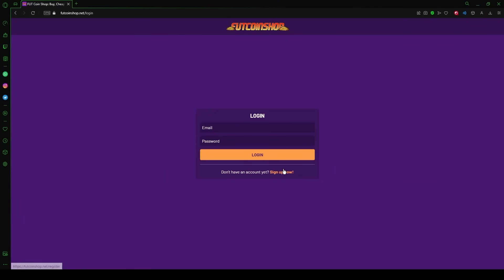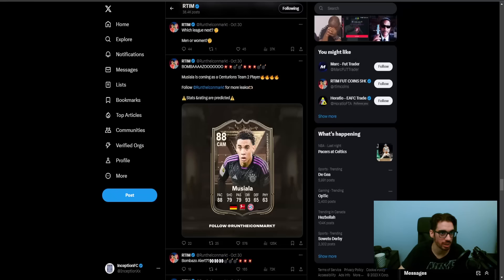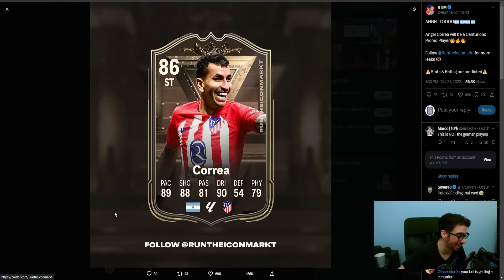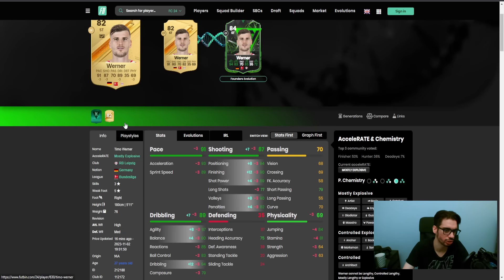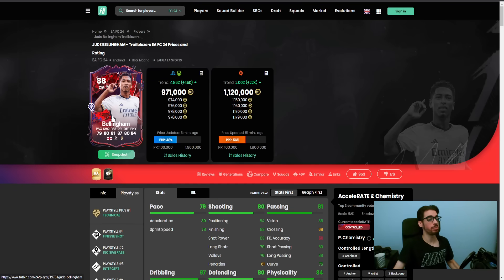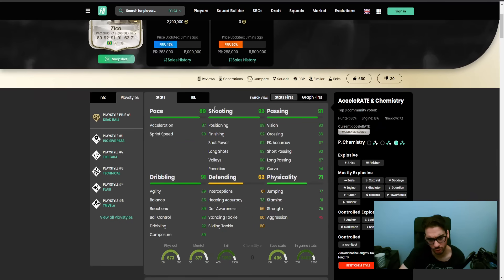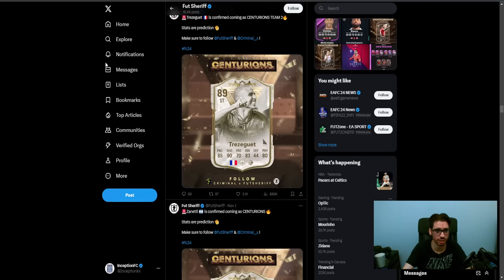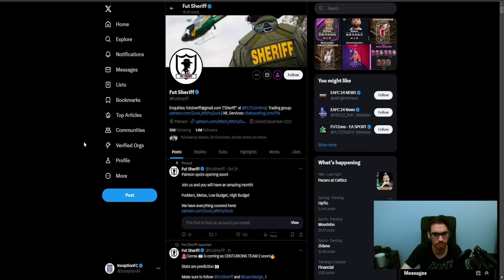MY BOI IS COMING?!😱 LEAKED CENTURION TEAM 2 PROMO CARDS! EAFC 24 ULTIMATE TEAM